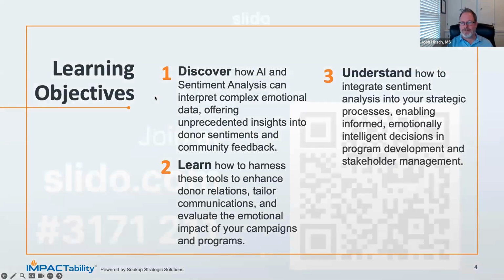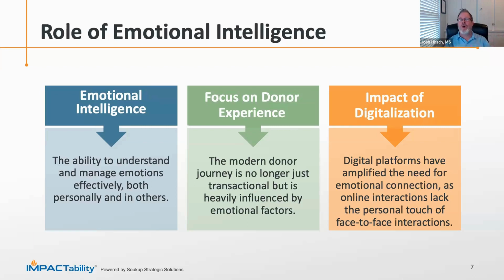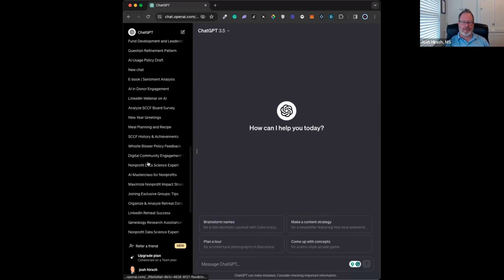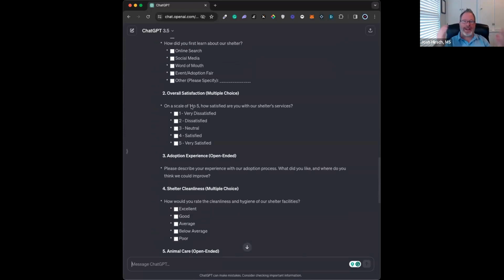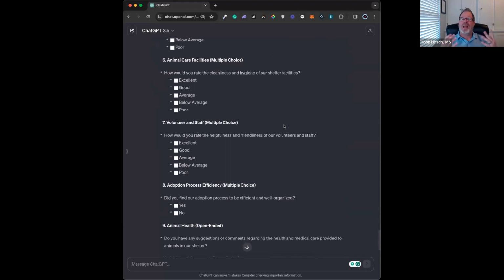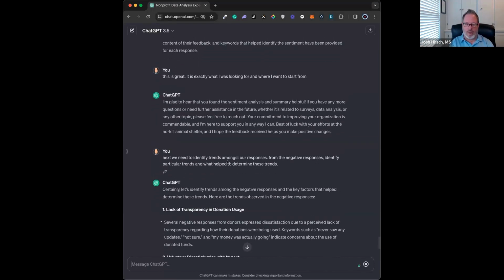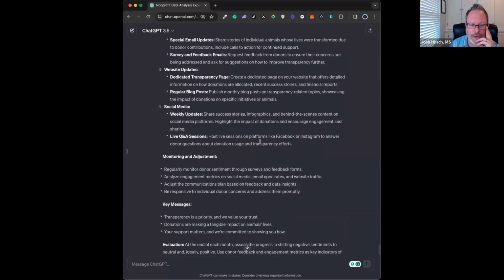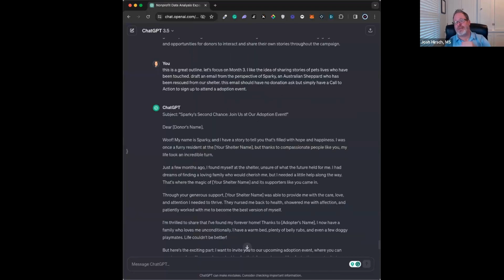Webinar: Emotional Intelligence Redefined: AI’s Role in Sentiment Analysis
From refining donor communication to assessing the impact of your programs and campaigns, AI’s sentiment analysis capabilities present an opportunity to connect with your constituents and donors on a deeper level. This webinar is tailored to explore how AI-driven sentiment analysis can empower nonprofit organizations to gain deeper insights into donor behaviors, community needs, and overall stakeholder sentiment. In an era where understanding and responding to the emotional pulse of your audience is crucial, AI offers an innovative toolset to enhance engagement strategies, tailor communication, and drive impactful campaigns. We’ll explore how sentiment analysis can decode complex human emotions from various data sources, such as social media, surveys, and donor feedback, turning them into actionable insights for meaningful engagement and effective decision-making. In this webinar, you will learn how AI can be leveraged to not only streamline processes but also add a layer of emotional intelligence to your nonprofit’s operations.

Key Takeaways

Understand the fundamentals of how AI and sentiment analysis work: Attendees will learn how these technologies can analyze and interpret complex emotional data from various sources, providing valuable insights into donor sentiments, community feedback, and stakeholder engagement.

Discover Practical Applications in Donor Engagement and Campaign Assessment: Attendees will learn how to utilize these tools to enhance donor engagement, tailor communications to match donor emotions, and effectively evaluate the emotional impact of your campaigns and programs.

Enhance Strategic Decision-Making with Emotional Data Insights: Attendees will gain knowledge on how to integrate sentiment analysis into their strategic decision-making processes, enabling more emotionally intelligent approaches to program development, fundraising strategies, and stakeholder relationship management.

Our Presenters

Josh Hirsch, M.S.: is the Senior Strategist for Soukup Strategic Solutions and on faculty for The Fund Raising School at Indiana University Lilly Family School of Philanthropy. He has worked in the nonprofit sector since 2006, most recently as Social Content Marketing for Susan G. Komen. He has an extensive background in social media, digital communications, and marketing along with experience in grant research and writing, individual giving, special event planning, stewardship, and cultivation of donors.